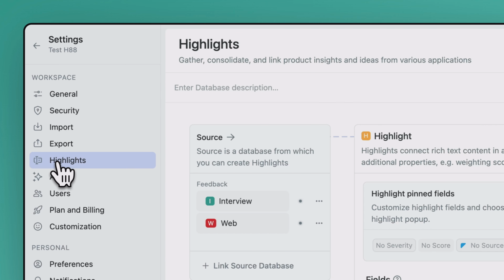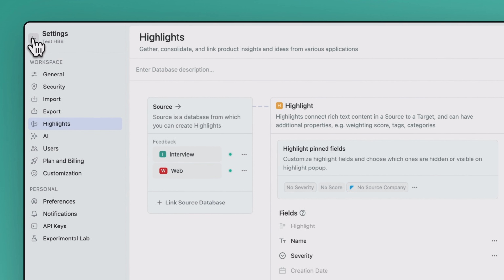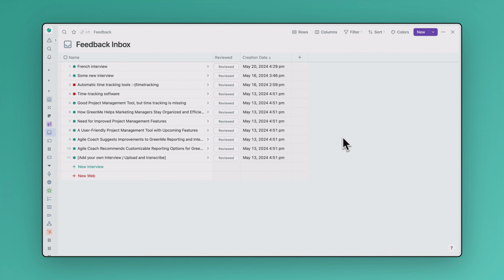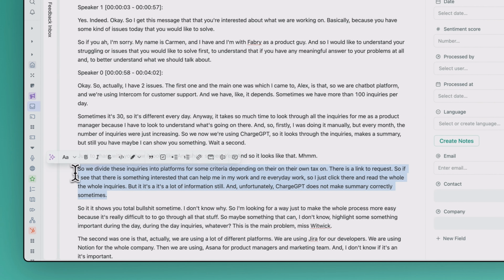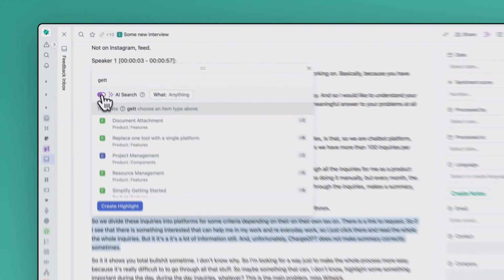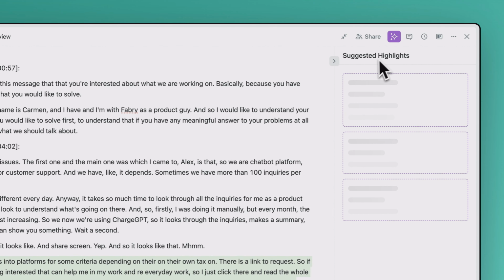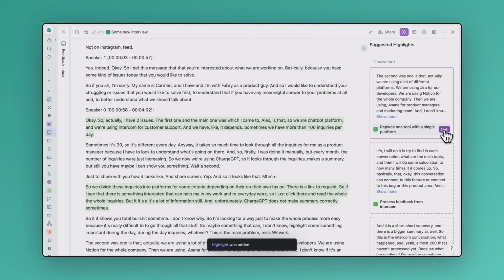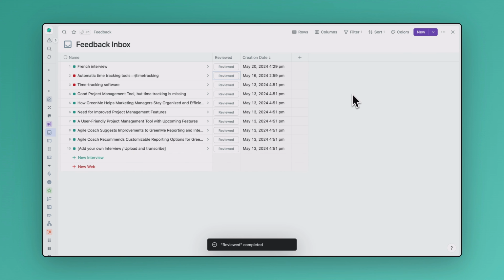How to process feedback manually and with AI help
Discover how to efficiently handle feedback in Fibery. Learn to set up feedback sources, create highlights, and link them to features or product components. See how to process feedback using a feedback inbox, and leverage AI for faster processing.